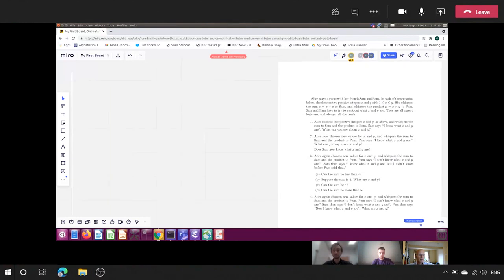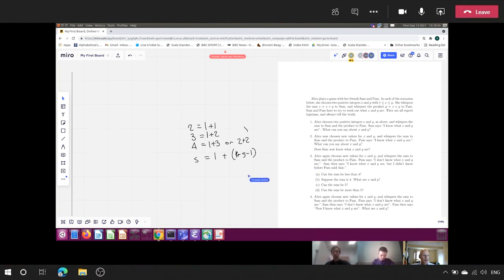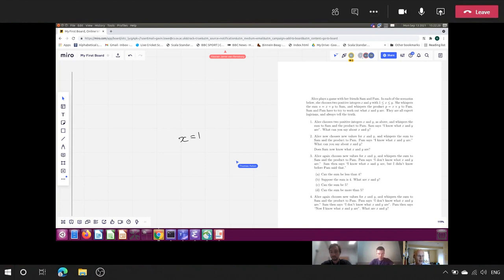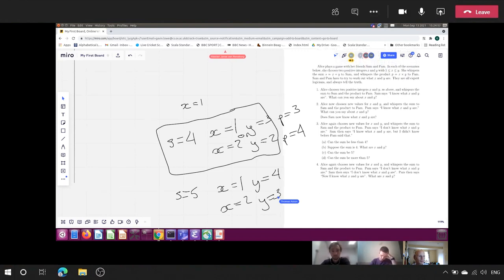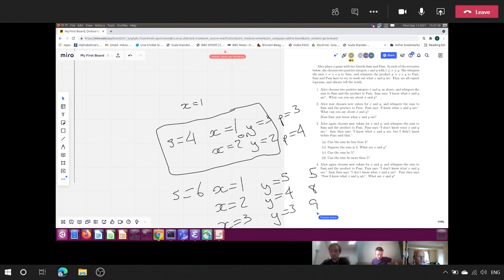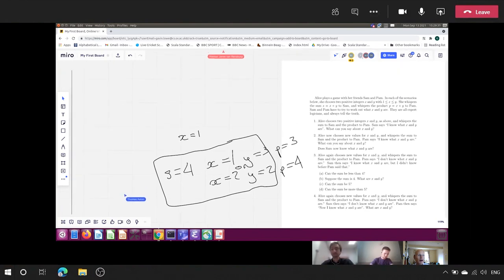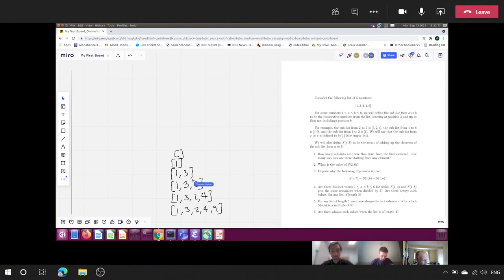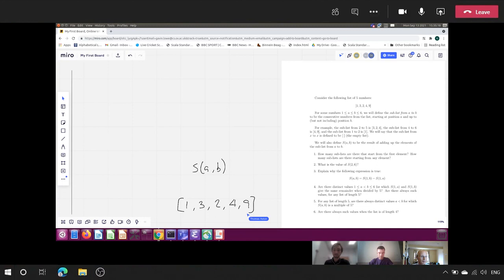Computer Science Demonstration Interview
Are you preparing for an Oxford interview for Computer Science?

In this demonstration video, Oxford University tutor Gavin Lowe, Tutor and Director of Studies for Computer Science at St Catherine's, will take you through what to expect during the interview process.

This was recorded with a first year Computer Science student. The video begins with an introduction from the tutors explaining why they interview and what to expect from the conversation. This is followed by a sample interview, after which the tutors talk about how the interview went.

00:00 - Start
00:04 - Tutor Introduction
02:52 - Demonstration Interview
23:57 - Tutor Commentary

We recommend that you also watch our instructional video for online interviews for Computer Science This explains step by step how the technology side of things will work. For Computer Science you need a computer for video conferencing using Microsoft Teams, an interactive virtual whiteboard and Natural Handwriting Capture via a stylus.

For lots more info on what to expect from our interviews and further guidance on how you can prepare,

Do you have further questions? See if they’re answered below – or find out more

Q: How will I find out if I have been invited to interview?
A: Shortlisted candidates will receive a letter or an email inviting them to interview, usually between the middle of November and early December.

Q: Will I have more than one interview?
A: This is quite likely to happen, and you might also be interviewed by more than one college.

Q: How can I prepare?
A: Our top tip is to practise speaking about your subject and your thoughts about what you've seen or read.

Q: What if I don’t know the answer?
A: There may be more than one right way to answer a question, in which case tutors will be more interested in exploring your thought process. Remember they are trying to find out how you think, so anything you say will interest them. If you think you don’t know the answer to a question, don’t panic, but try and apply your mind to it – you may surprise yourself! They are looking for evidence that you are willing to engage with new ideas, and that you can be flexible in your thinking. Top tip: don’t try and second guess what tutors are looking for – just be yourself.

Q: What happens if I need adjustments because of a disability?
A: If you need any adjustments, make sure that the college which has invited you to interview knows about these as soon as possible. Please see the interviews section of our ‘Guidance for disabled applicants’ page for more advice

Q: What software do I need? Do I need additional devices?
A: Everyone will need a computer with a microphone, speakers, and webcam. All interviews will be held on Microsoft Teams. If you think you might have any problems accessing the technology needed, talk to your school and if you still aren’t able to access it, then contact the college inviting you for interview. Whether you need additional software or devices will depend on the course you are applying for – visit our website to watch instructional videos which will take you through the technology requirements

Q: Where will my interview(s) take place?
A: Online interviews should take place wherever you feel able to perform at your best. This should be somewhere you have reliable access to the required technology and a quiet space. We hope that this will be either in your school or college, or your home or similar environment. As soon as you receive your invitation to interview, we suggest that you discuss with your school or college where you would like this to take place.